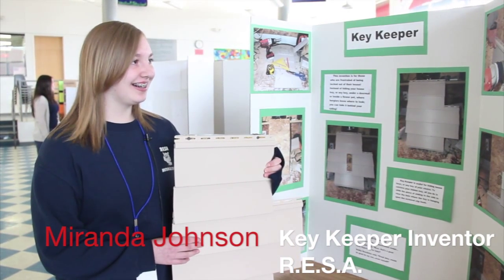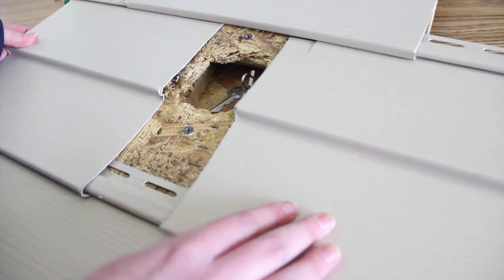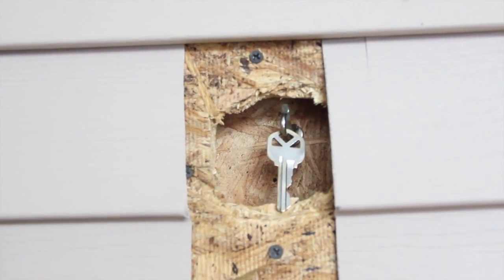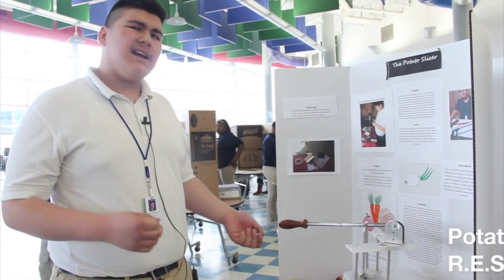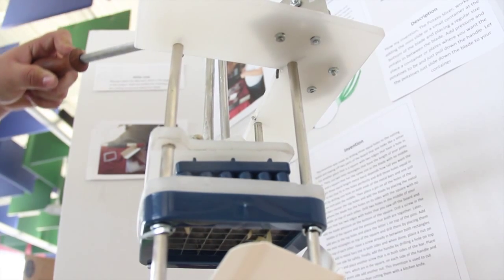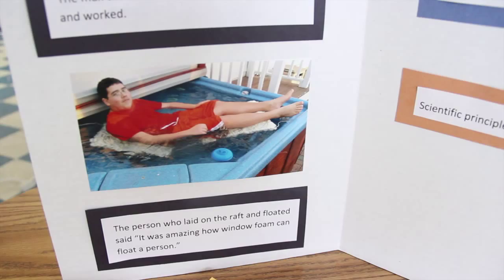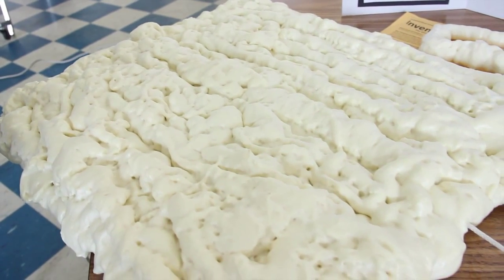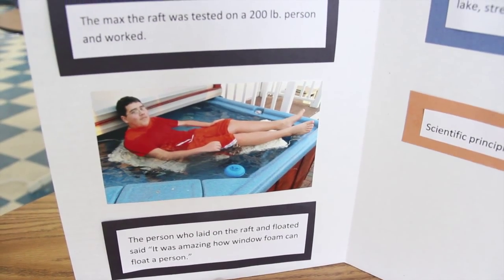Invention Convention 2015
8th graders at R.E.S.A. Middle School created inventions and presented them to a panel of community judges from United Way, Artisian Engineers and Lowes.